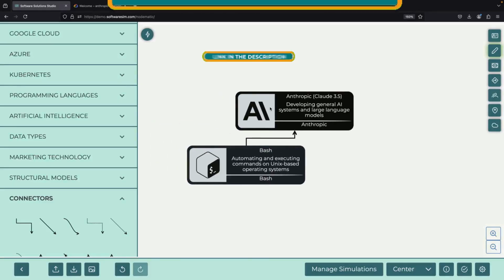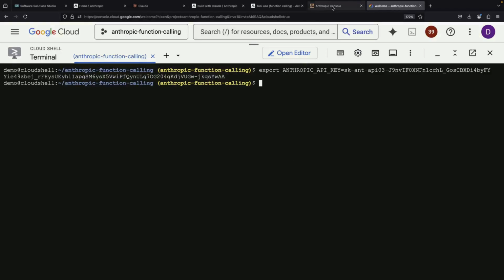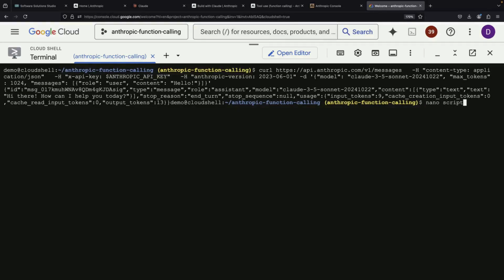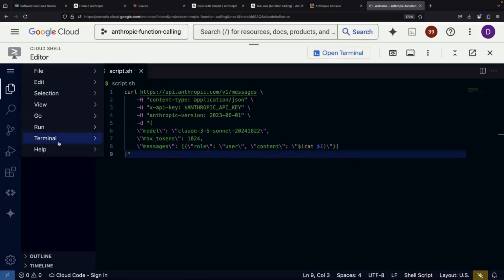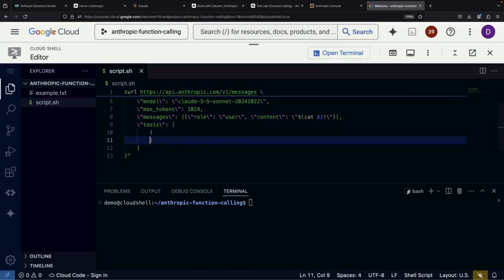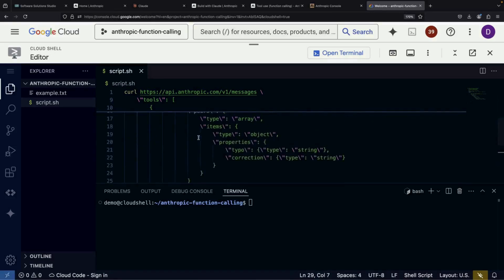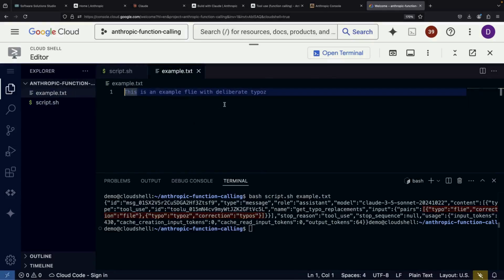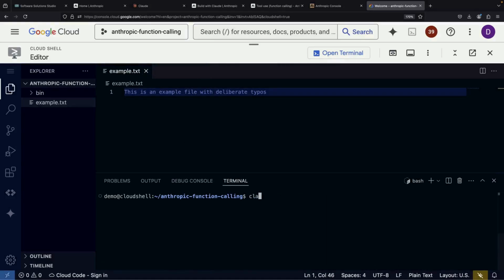Claude Function Calling Made Dead Simple (Anthropic Tool Use)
Learn how to implement function calling (Tool Use) with the Anthropic Claude 3.5 API in this comprehensive tutorial! We'll build a practical typo correction tool using bash scripts that you can adapt to any programming language.

What You'll Learn:
- Setting up Anthropic API authentication
- Making basic API calls to Claude 3.5
- Implementing function calling (Tool Use)
- Structuring API responses using JSON schema
- Converting free-text responses to structured data
- Automating text corrections using bash scripts

0:00 Conceptual Overview
0:32 Anthropic API Key
1:19 Basic API Call
2:46 Bash Script
5:10 Function Calling
8:35 Optimizations